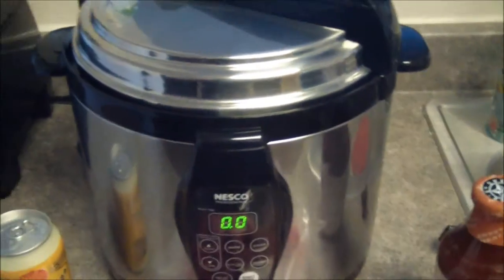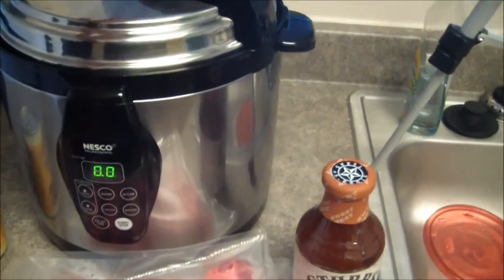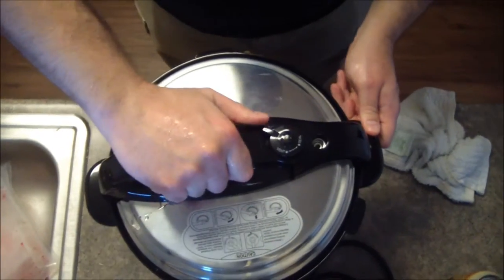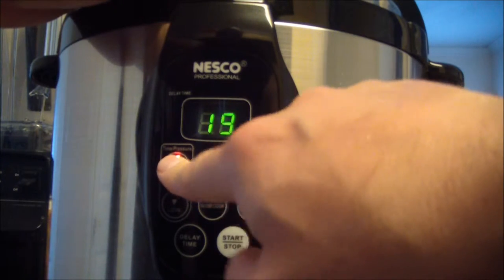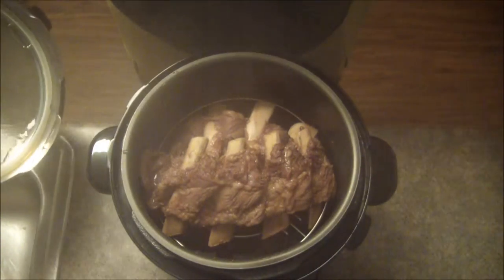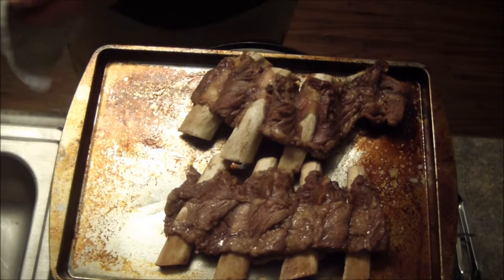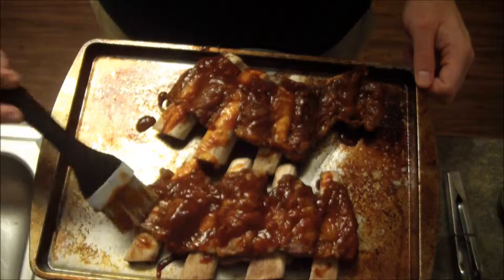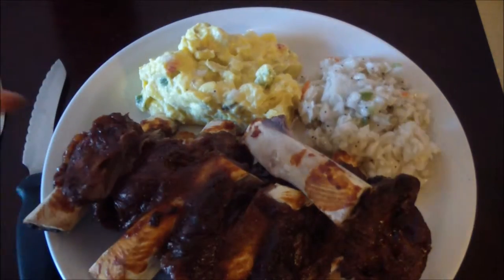Pressure Cooker Shiner Bock Beer Braised Beef Ribs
Been having a hankering for some ribs, so I figured I'd try my hand at making them at home.  This is my first time making ribs of any kind, and my first time using my pressure cooker to cook meat.